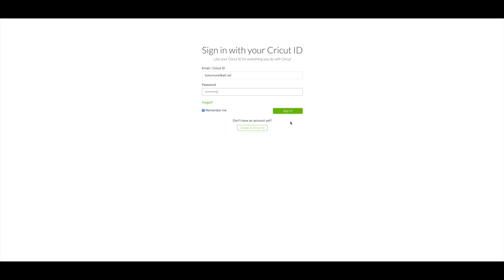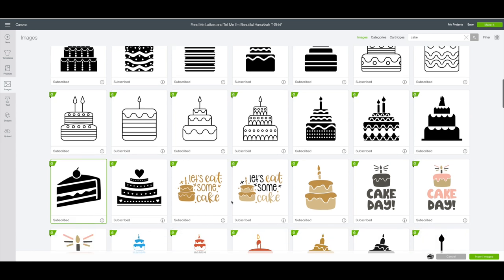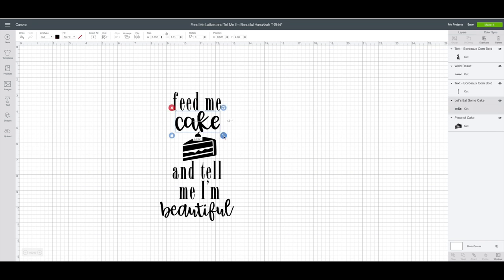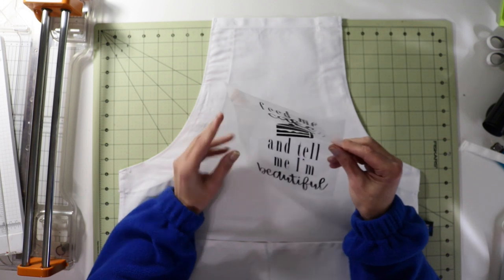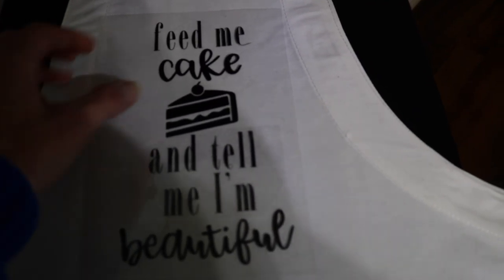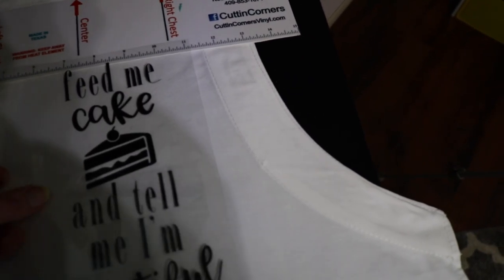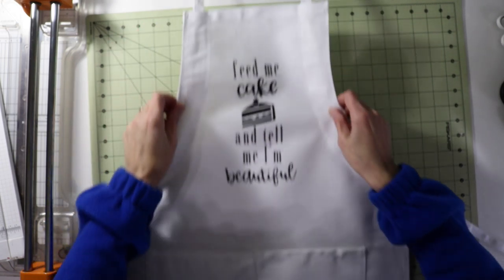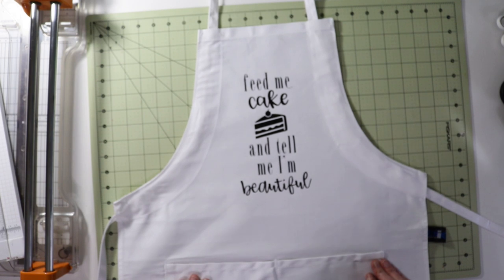Cricut Explore | Applying HTV To An Apron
Hi everyone, today we are altering a pre-made design in Cricut Design Space, cutting it out with heat transfer vinyl and applying it to an apron. Hope you enjoy!

USA